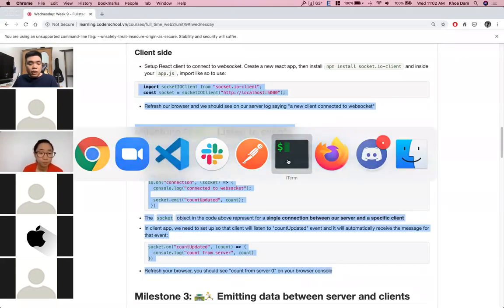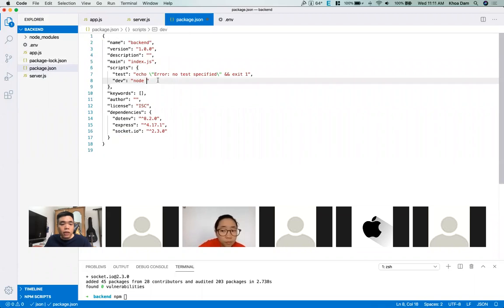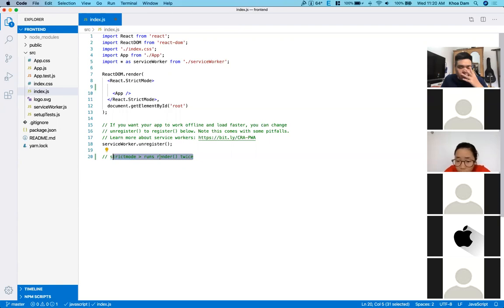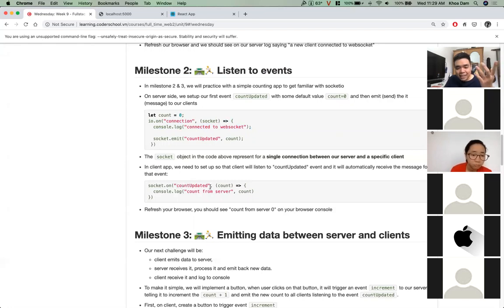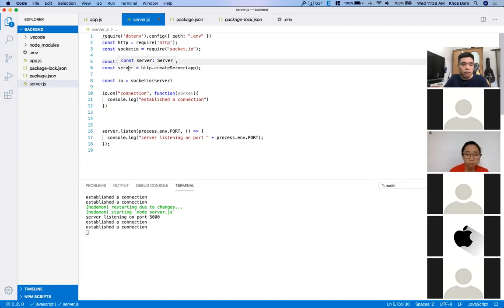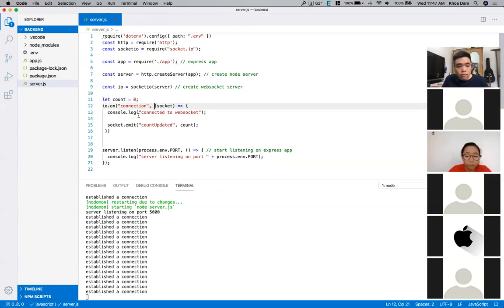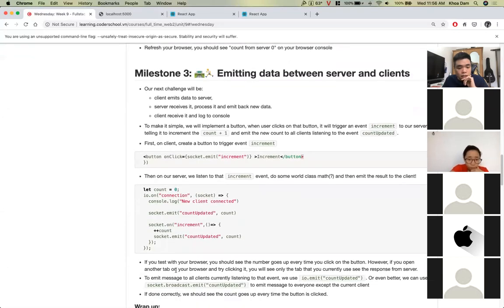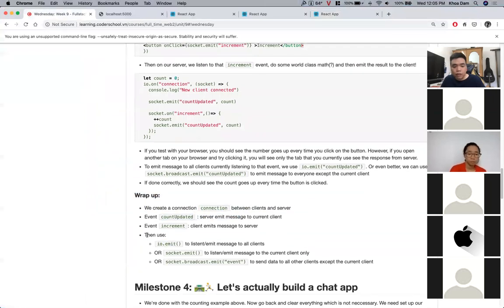[HighSierra] 9.3 - Lab - Chatapp P1